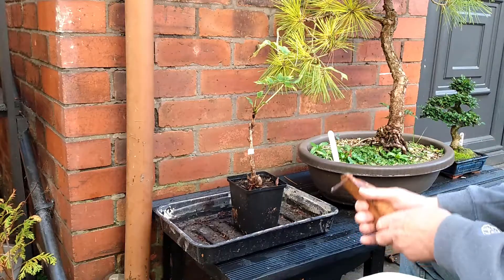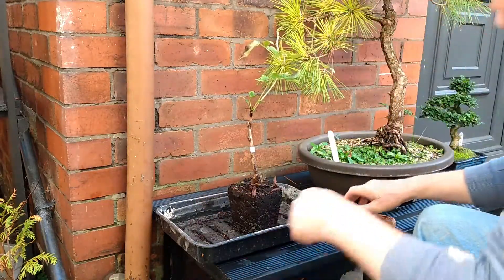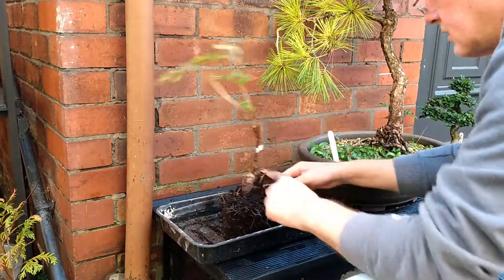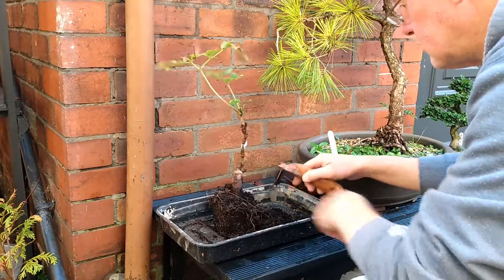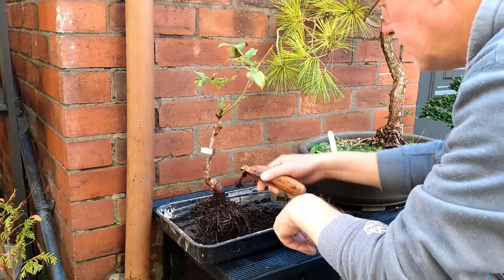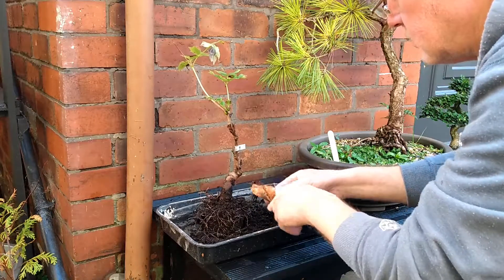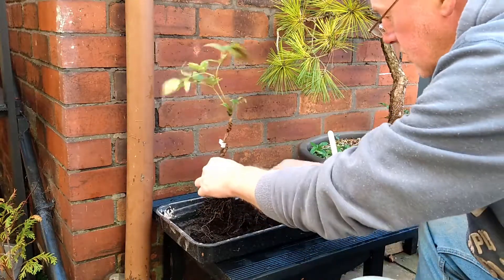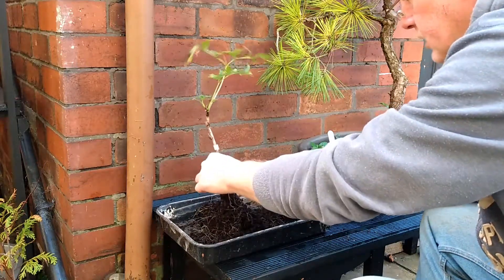Japanese Tree Peony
Root pruning and potting into a Bonsai pot